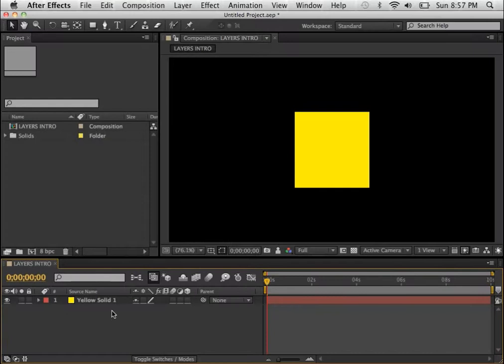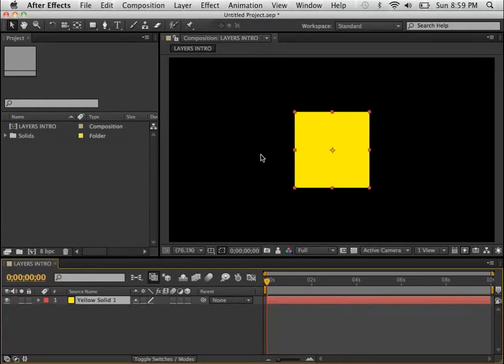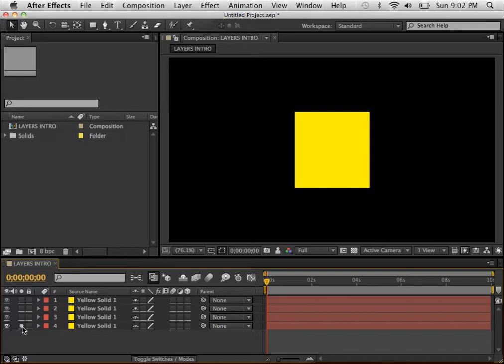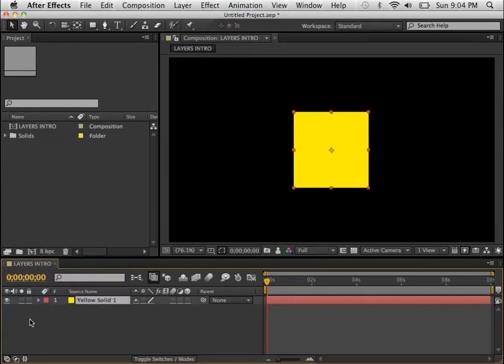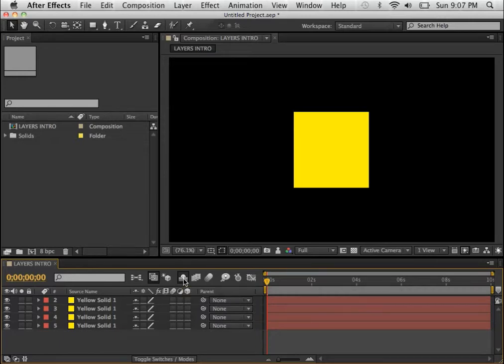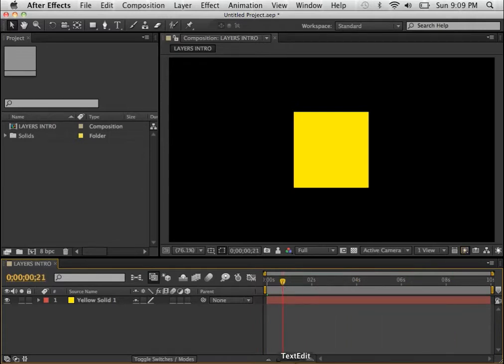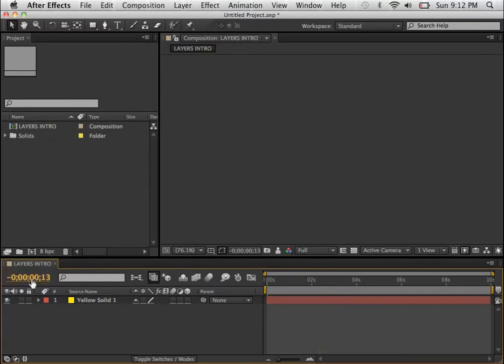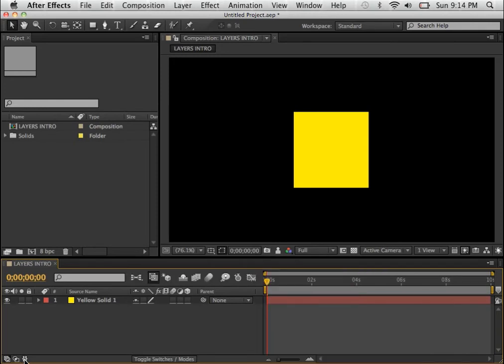04 LAYERS PT2